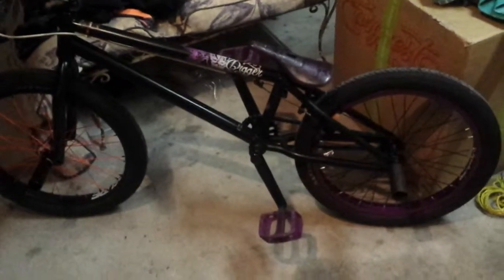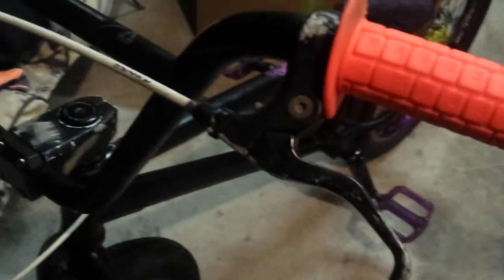Bike check My eastern trail digger 2010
Add a few custom parts and more to come just thought I would share it